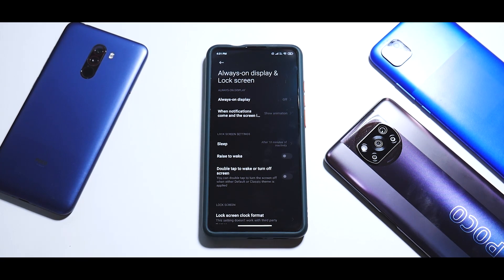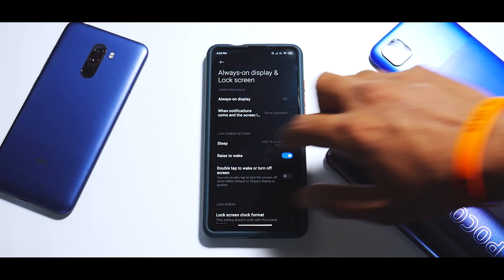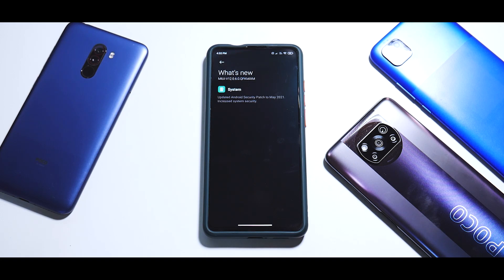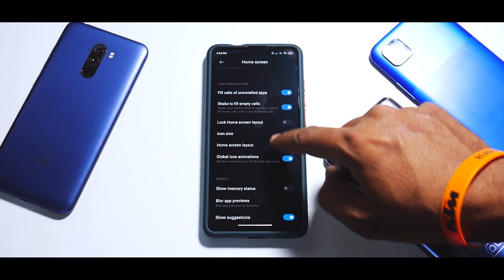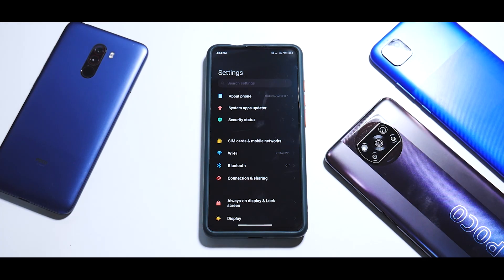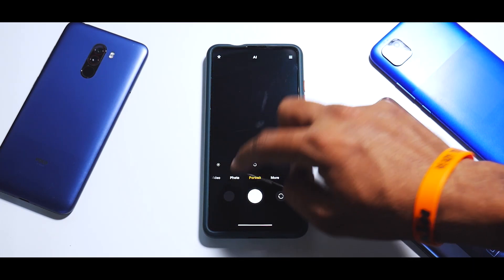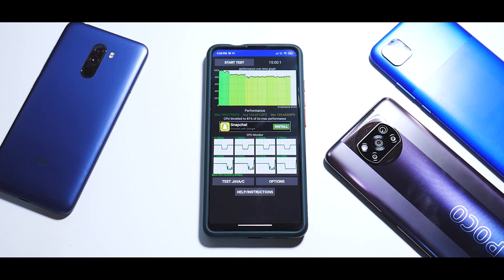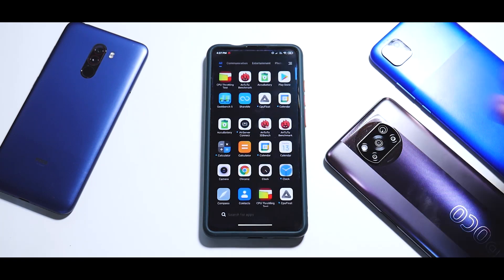K20 PRO MIUI 12.0.6.0 GLOBAL STABLE WITH MAY SECURITY PATCH | INITIAL IMPRESSIONS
Here's a quick look at MIUI 12.0.6.0 GLOBAL STABLE WITH MAY SECURITY PATCH FOR THE K20 PRO.